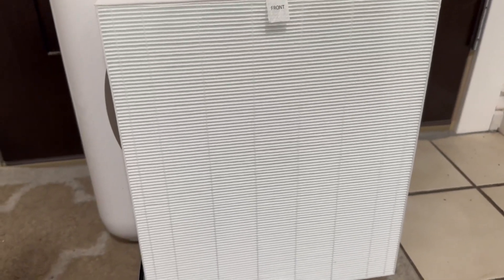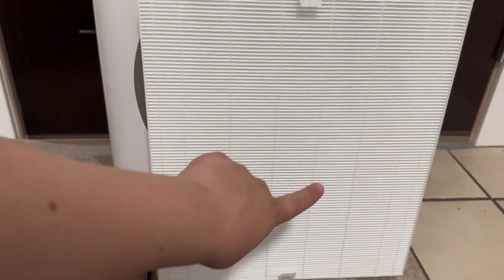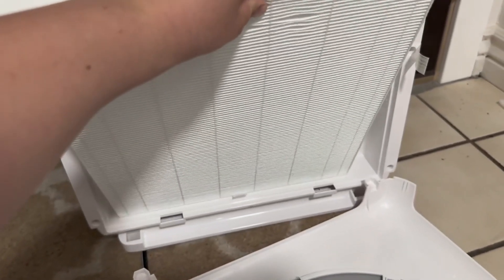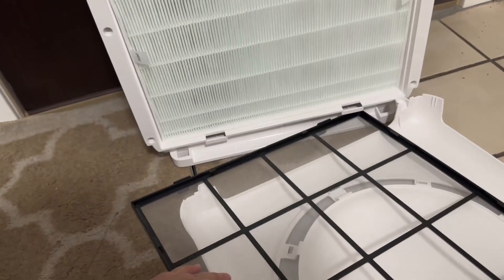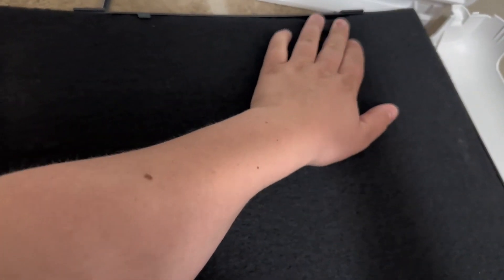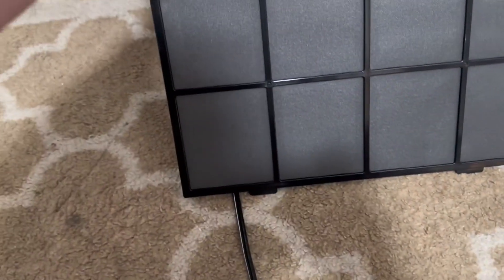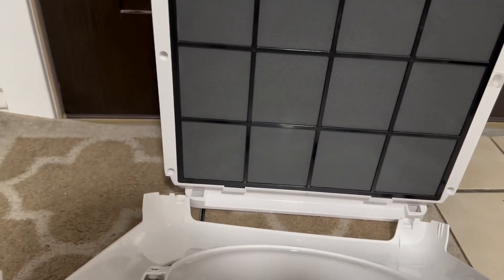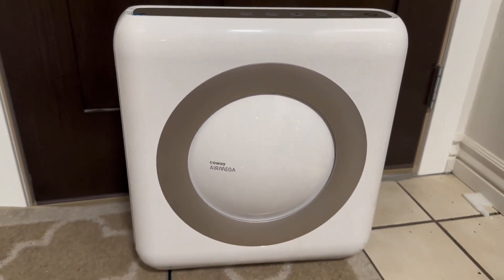Coway Airmega AP 1512HH Air Purifier is my new favorite product on amazon